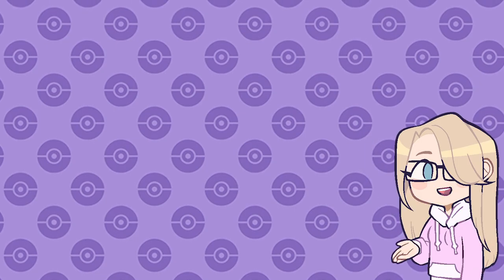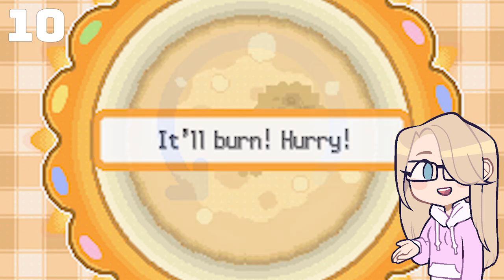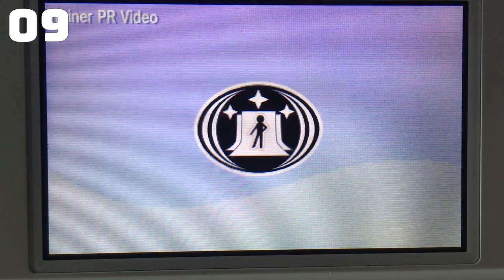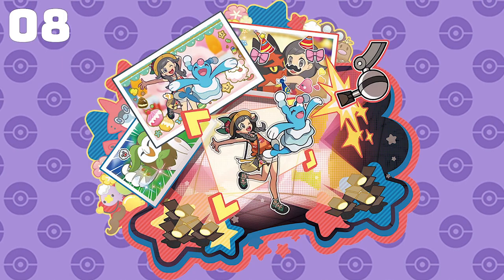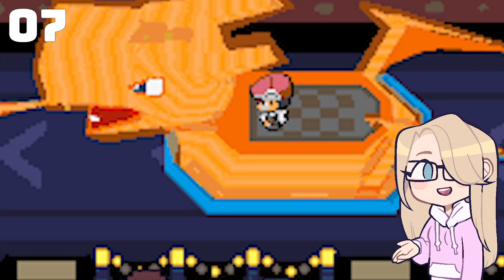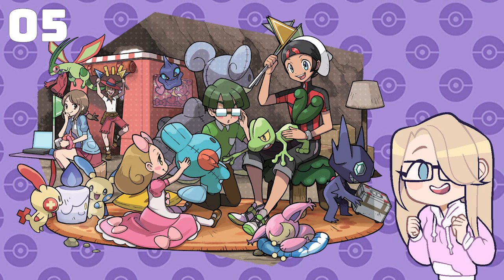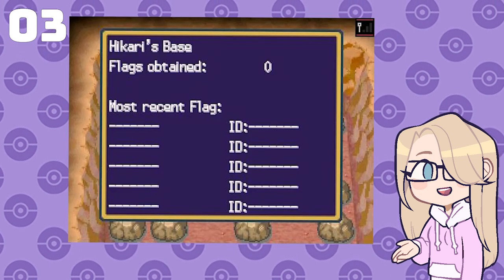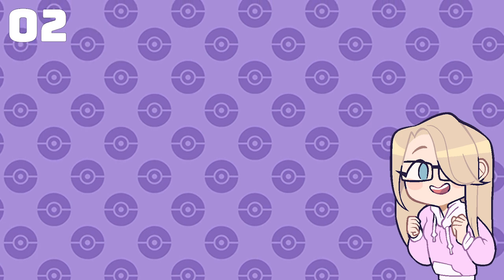TOP 10 Pokemon Game Features!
Why complain about Pokemon Sword and Shield when we can take the time to remember all these amazing pokemon game features?.. I miss the Wi-Fi Plaza...

I sometimes stream on twitch- be notified by following my twitch!

Last but not least, here's my instagram!